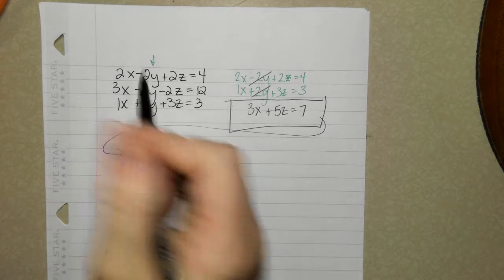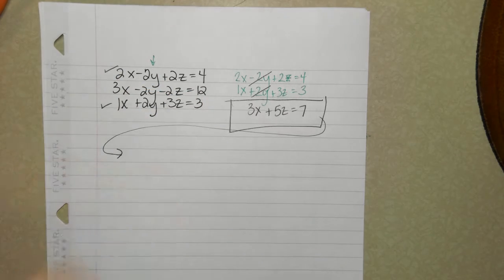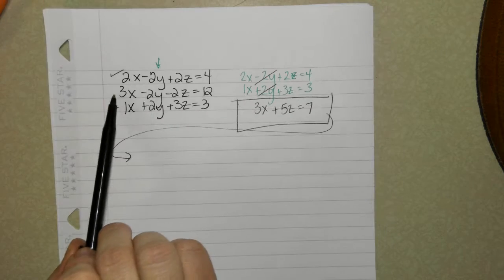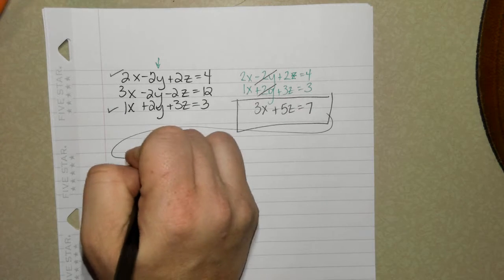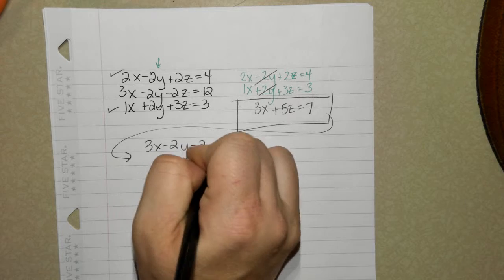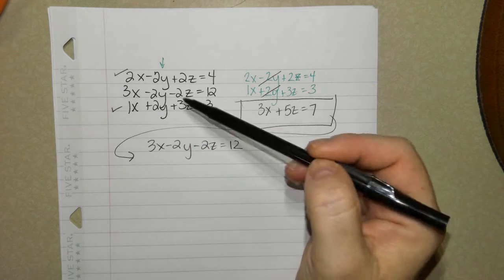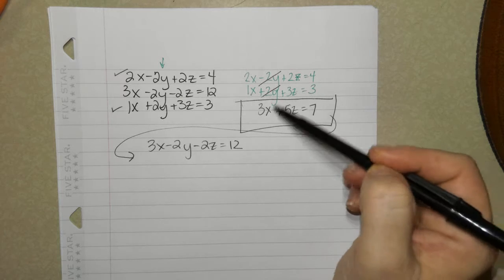Solving a System of Equations in Three Variables - Example 2